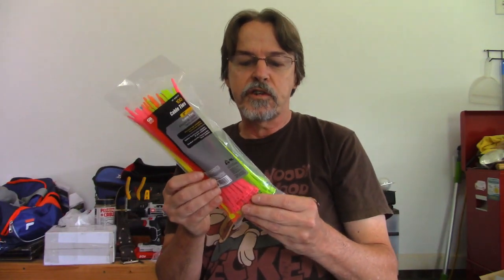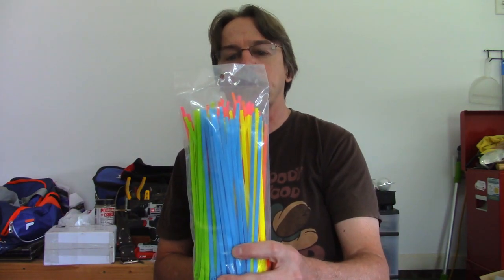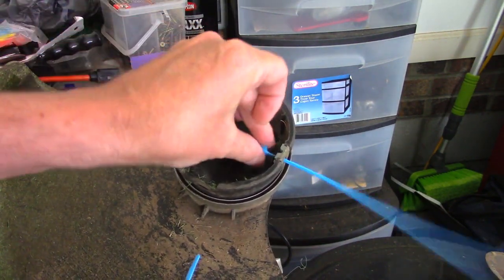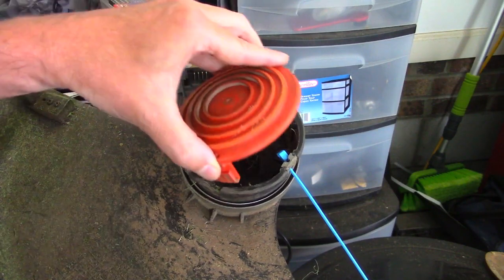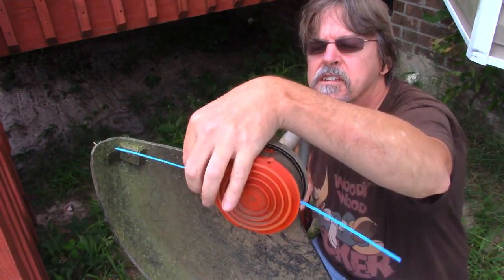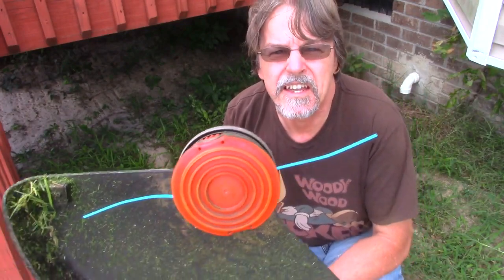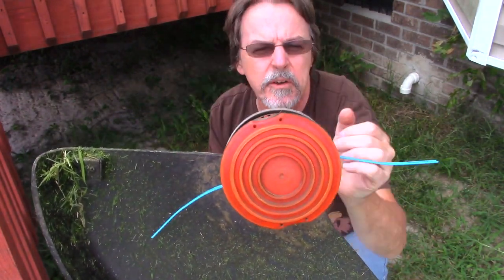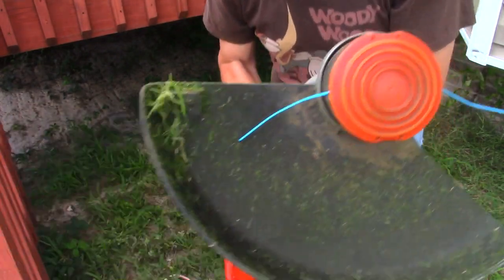Can Zipties Replace Weedeater line? Part2 SHOCKER!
No matter what you thought about part 1 of my test, be sure to check this out. I was shocked by the results...